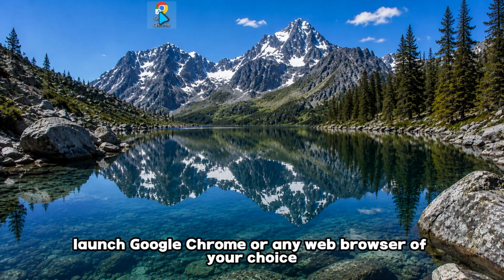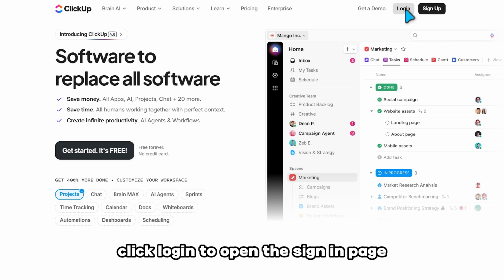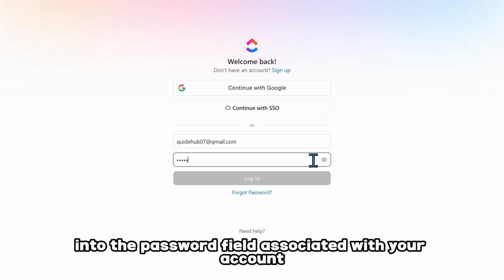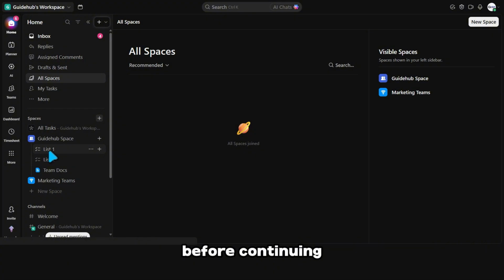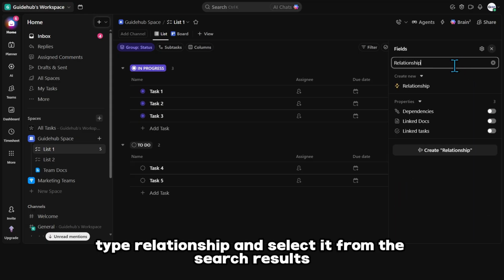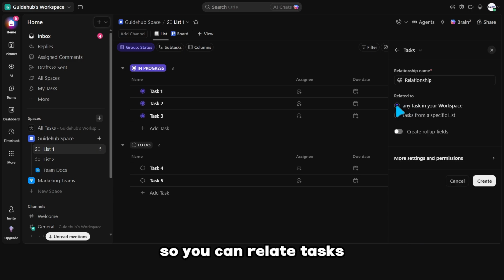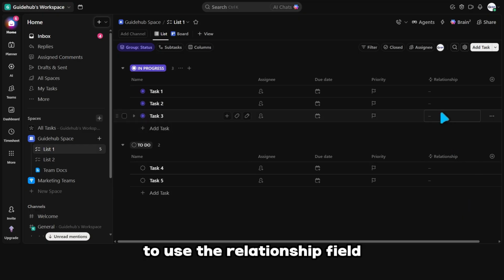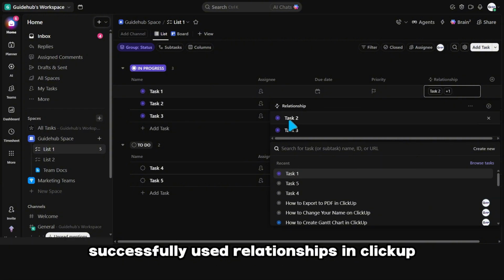How To Use Relationships in ClickUp (𝟮𝟬𝟮𝟲) | BEST FULL GUIDE | NO Yapping, To The Point & EASY!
(𝟮𝟬𝟮𝟲) Learn How To Use Relationships in ClickUp in this video (NO YAPPING + 100% WORKS!) | EASY FULL GUIDE, Everything You Need To Know! | Use Relationships in ClickUp